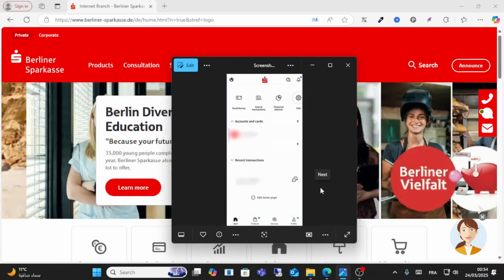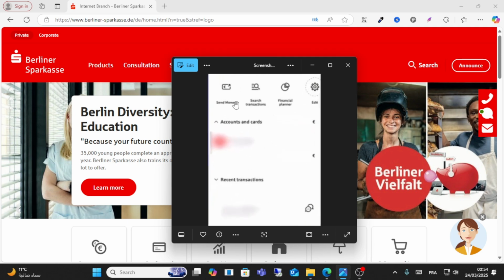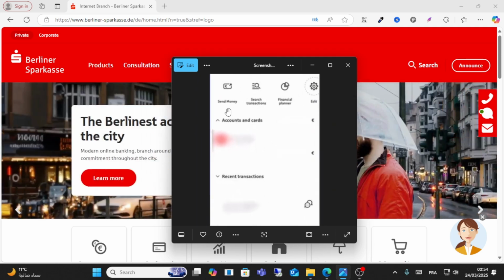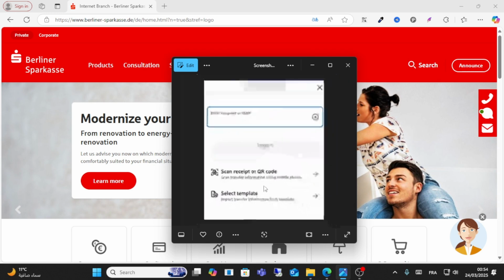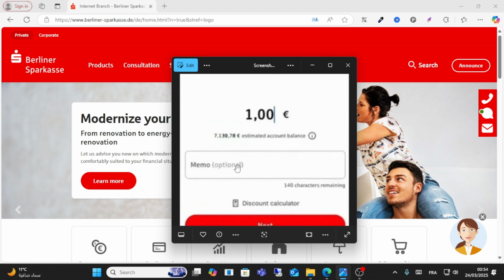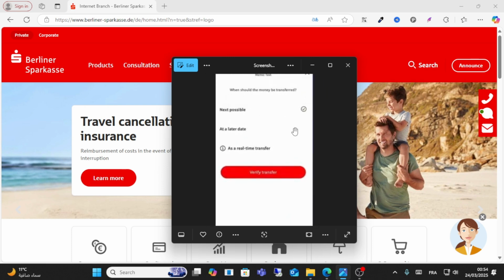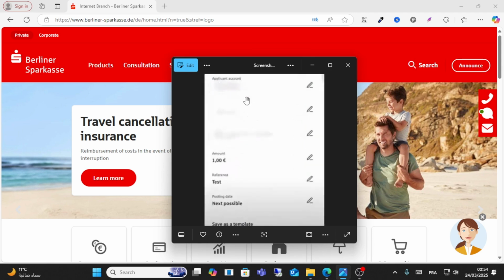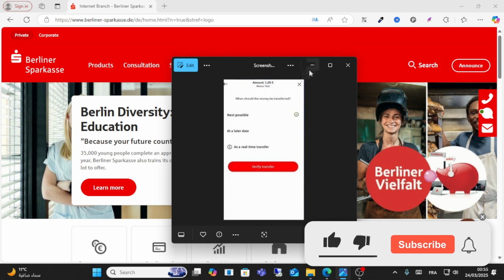How To Transfer Money Sparkasse Online Banking (step by step tutorial)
If you want to transfer money using Sparkasse online banking, then this guide will be great for you!